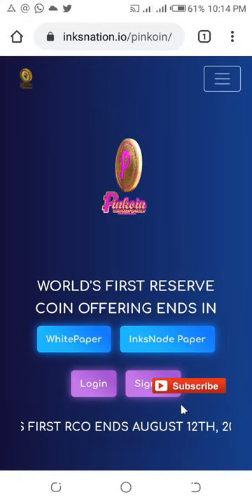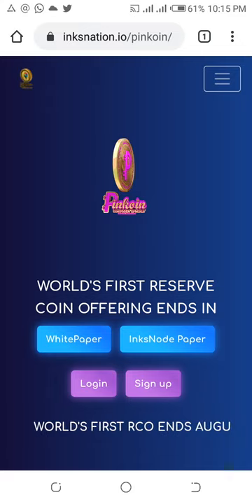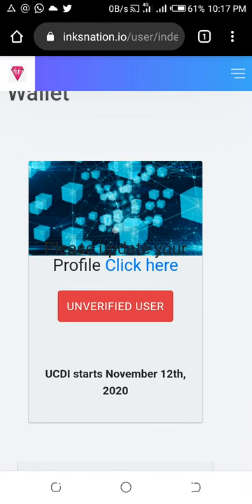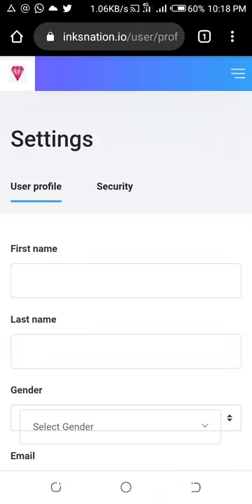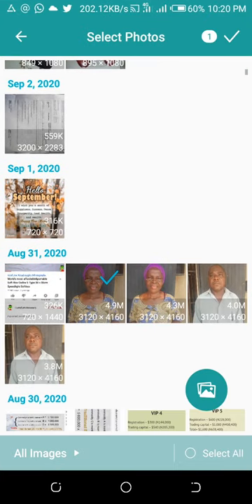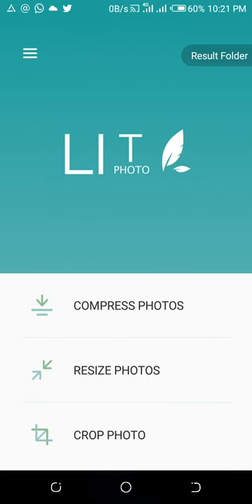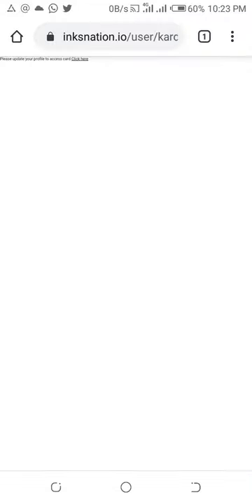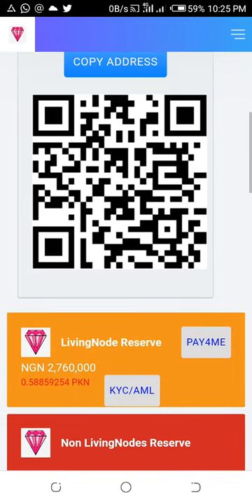InksNation - How To Update, Upload Picture, and Verify Your Inksnation Account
Contact Me Via WhatsApp Only In this video, I show you the steps needed to update your profile, upload pictures, and get your Inksnation account verified and print out your card to start making money daily.

Want to Join CHY MAll and Make Money Online? Chat Me on WhatsApp

BLOCKCHAIN FOR HUMAN ASSET DEVELOPMENT(Inksledger)
iBSmartify Nigeria invented the World's First Philanthropic Blockchain (InksLedger) and the World's First Charitable Trust DAO (InksNation) which can end poverty in any country in less than 9 months incentivising goodness, promoting love, unity, oneness, peace and equitable distribution of wealth. We also invented the world's first Reserve Cryptocurrency called PinKoin, Africa's first QR Debit Card called PinKard and lots more .

Our Native Reserve Coin called PinKoin will pay every single Nigerian, African and Human being on earth including babies born everyday a minimum of N120,000 ($330) monthly for life as UCBI (Universal Child Basic Income)

Why? Because, it is estimated globally that by 2025, 80% of jobs will be automated by machines and artificial intelligence. This will leave a lot of people jobless affecting African Nations the most. Humans are the biggest assets on earth, so our blockchain is therefore backed by human asset, which makes it possible to incentivise its valuer (you & I).

Human Asset mean that every human being is special so therefore every human being is a living node on our blockchain.

Instead of making humans compete with AI for jobs, we are proposing and building a new ecosystem where AI itself becomes our national & universal housemaids, servants and messengers while we the Human Assets live like Kings & Queens that God had programmed us to be.

We are the median generation and it's our collective calling to correct the errors of all the past generations put together, and we have to get it right and most importantly we have successfully killed the Godship & Worship of money by backing it with the world's biggest asset (Human Asset) which ties its value to the direct value it gives the human race.